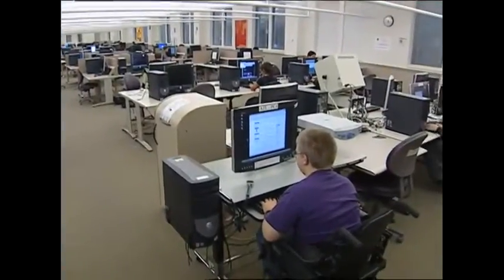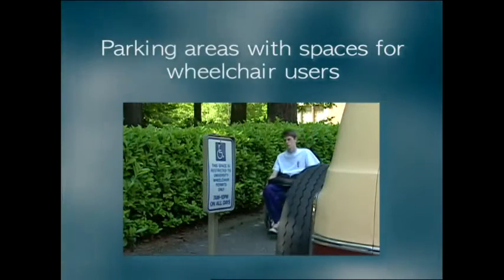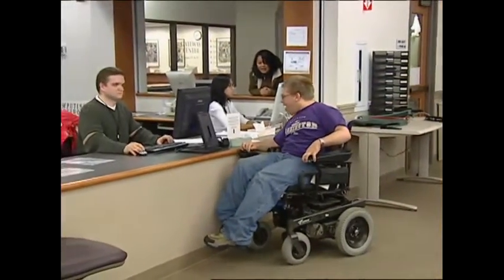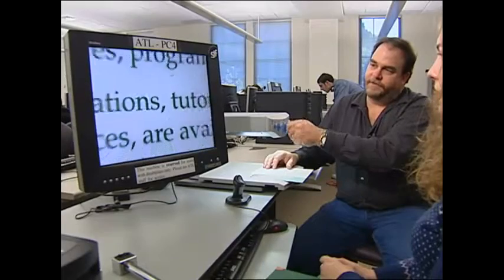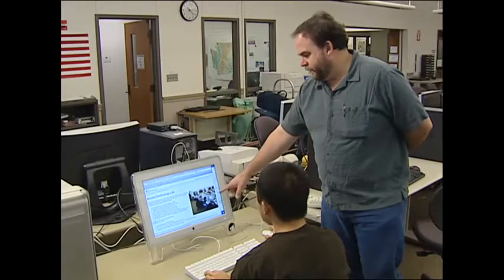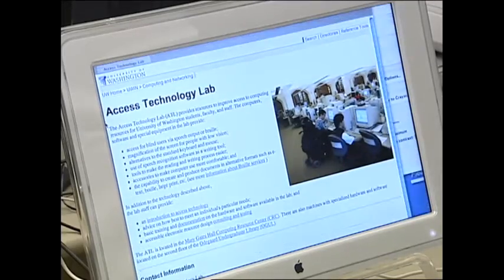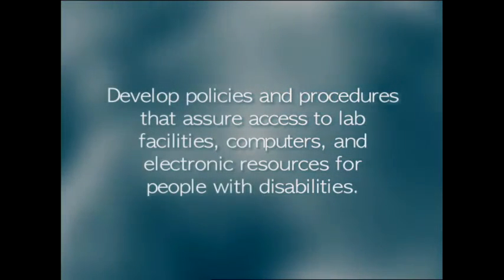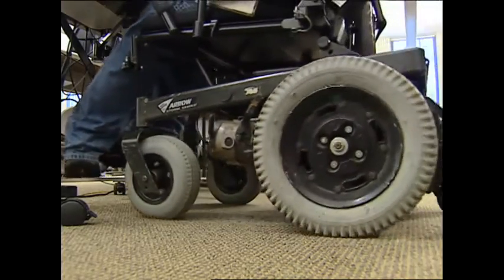Equal Access: Universal Design of Computer Labs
Educators tell how to make computer labs welcoming and accessible to people with disabilities. Also available with audio description